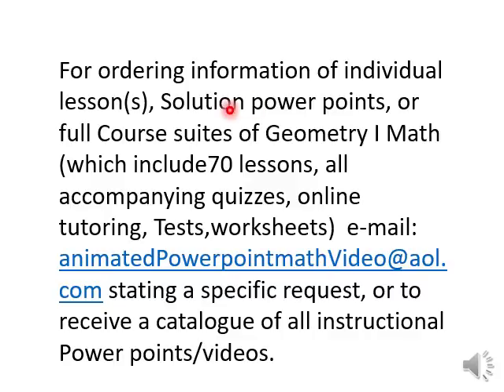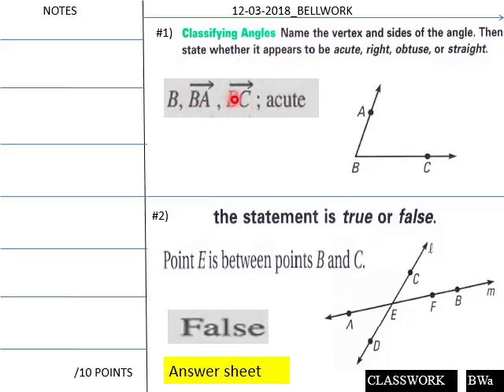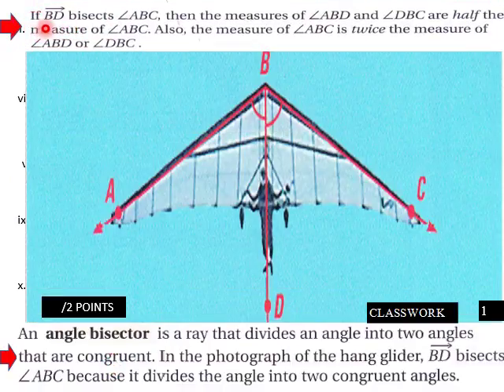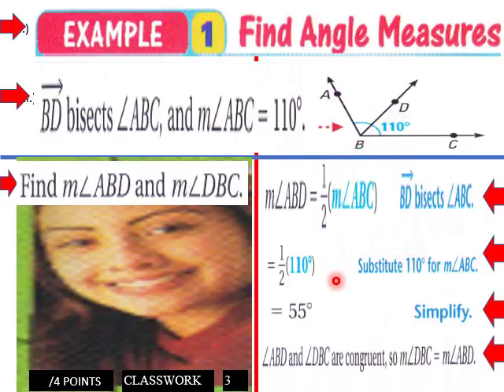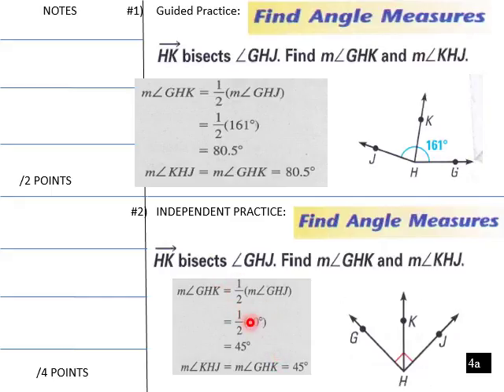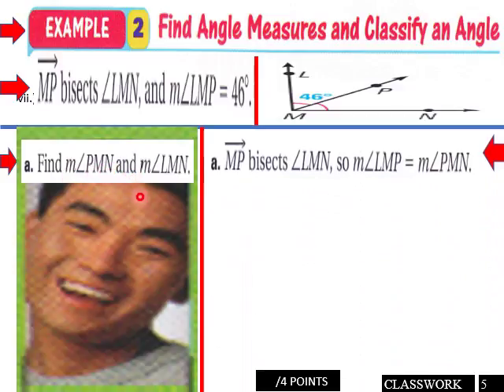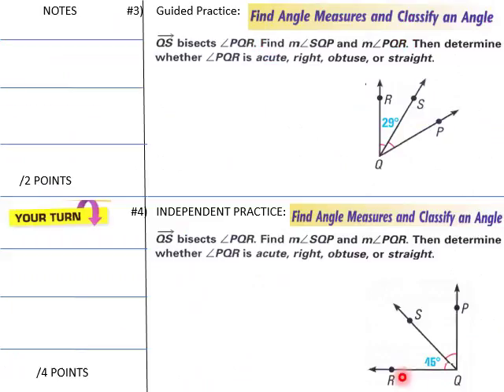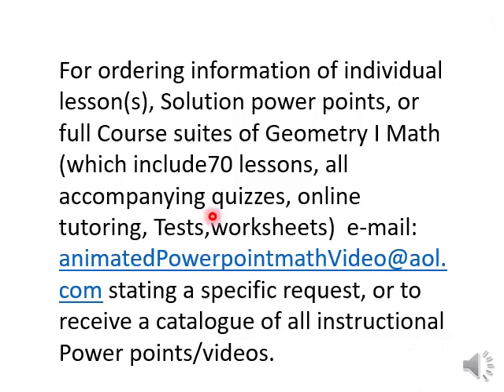2 2 L V Angle Bisectors Pt 1